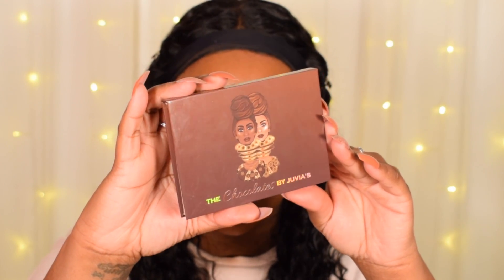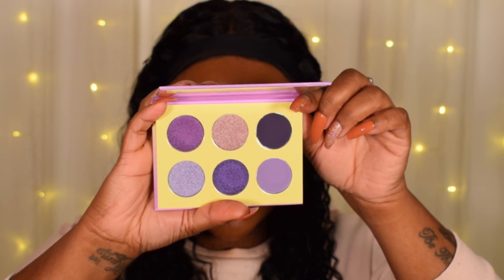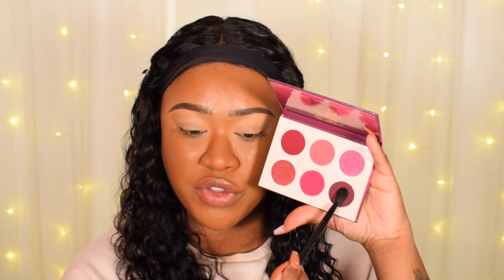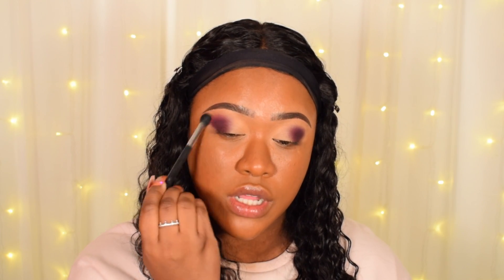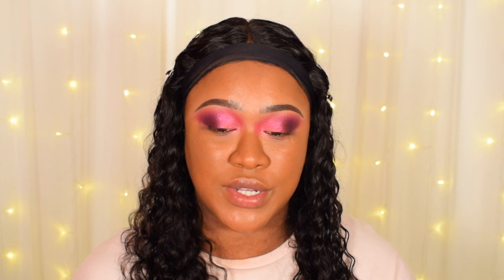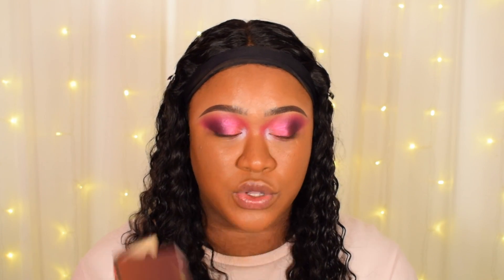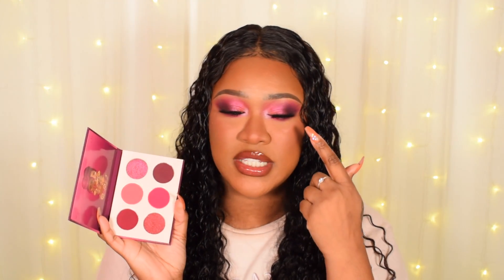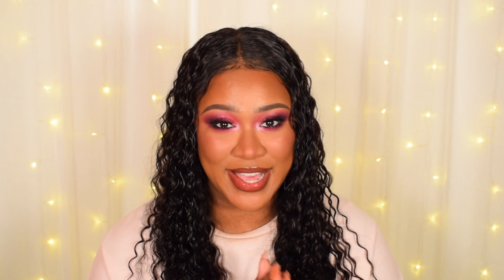TESTING NEW JUVIAS PLACE MINI PALETTES! BERRIES, CHOCOLATES, NUDE & VIOLETS